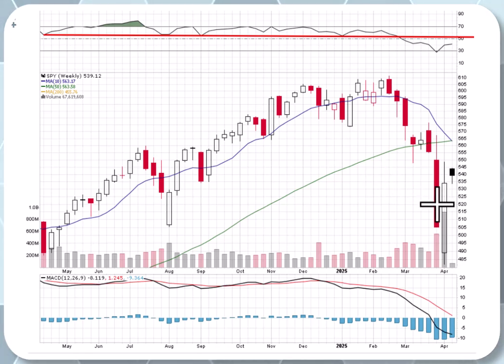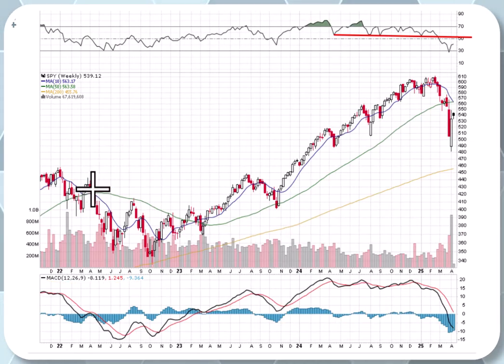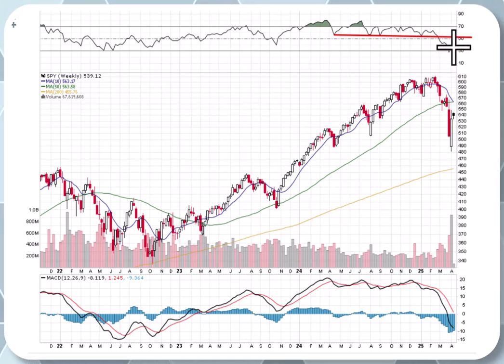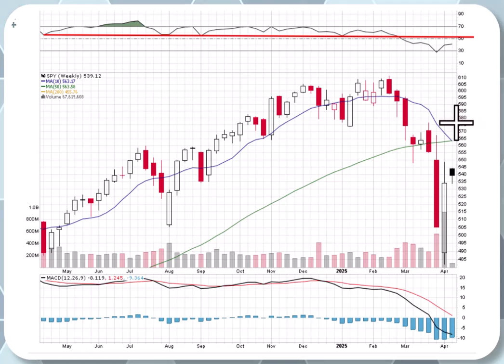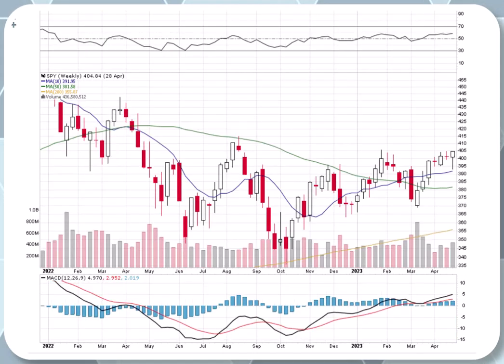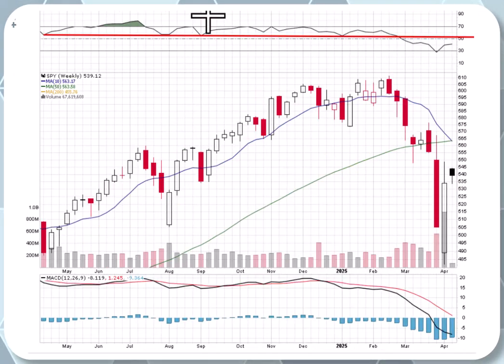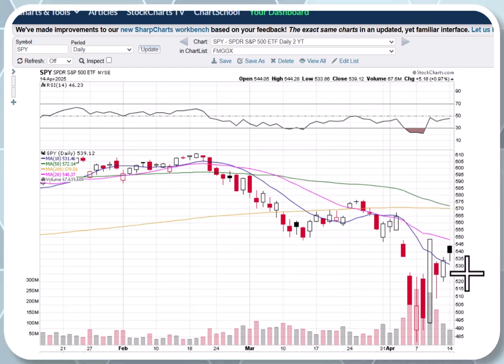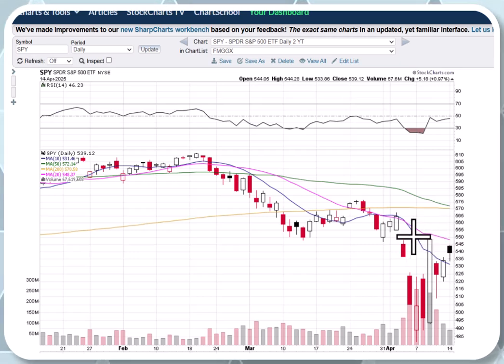SPY ETF attempts bullish run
Hey! Just a heads-up: this video is for informational and entertainment purposes only. I’m not a financial advisor, and this isn’t investment advice. Always do your own research before making any investing moves—especially with ETFs or anything else we chat about here. Consult with a licensed financial advisor before making any investment decisions. The views expressed are my own and are not recommendations to buy or sell any securities. Your money, your call! 👍